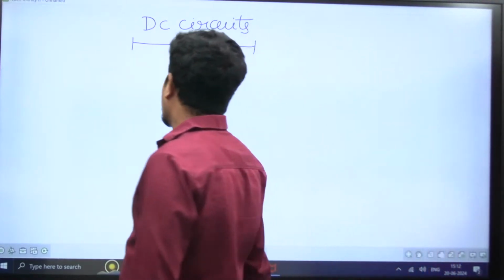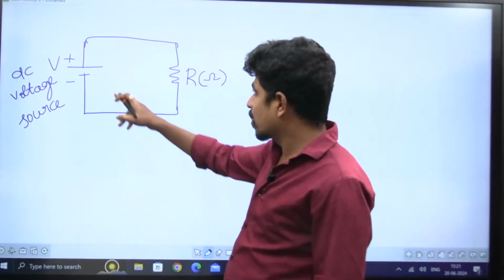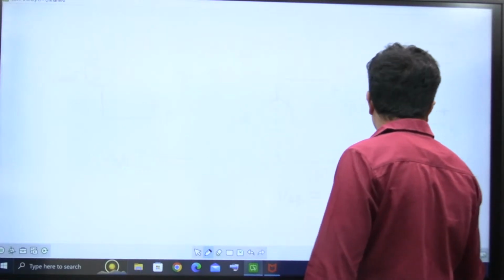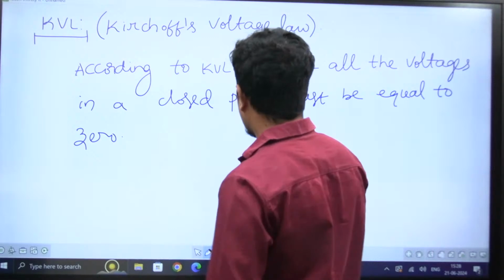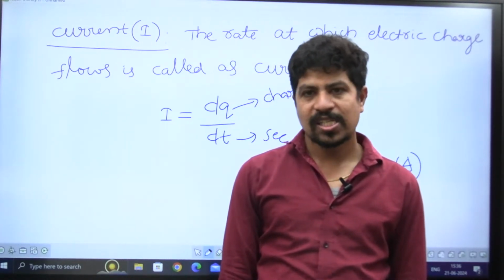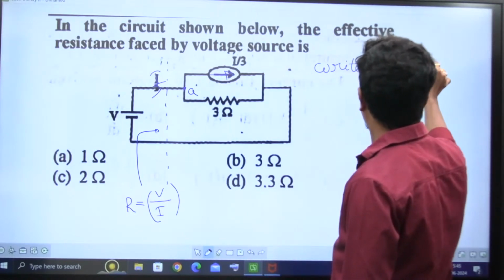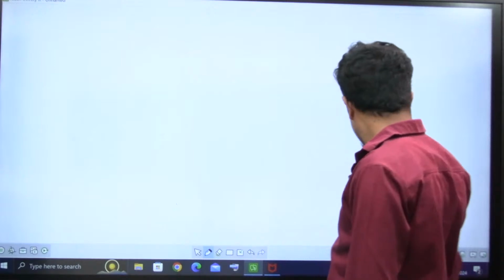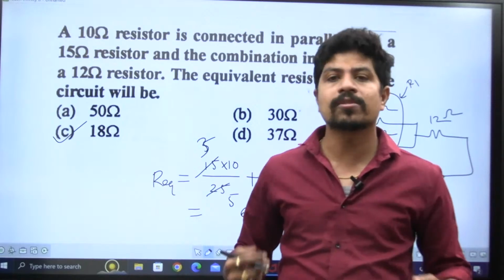DC Circuits (Basic Electrical Engg.) | New topics in HPCL 2024 | 15 out of 85 are from these topics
DC Circuits (Basic Electrical Engg.) | New topics in HPCL 2024 | 15  out of 85 are from these topics | Written exam preparation | 15 Qs out of 85 Qs are from these new topics in HPCL 2024 | Don't leave these topics | Another PSU without GATE | RCFL Recruitment, Notification 2024 | Management Trainee | All details | RCFL Recruitment 2024 | HPCL Recruitment 2024 without GATE | Double number of seats declared for Mech & EE than last year | Detailed notification out

Interested candidates to join Tailor made module for HPCL, RCFL etc Exam ,Fill the Google form